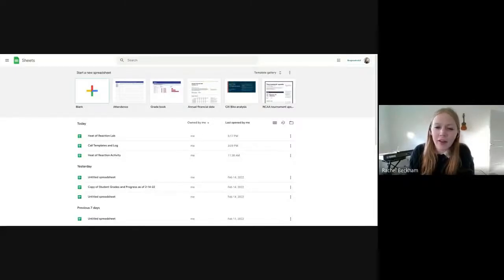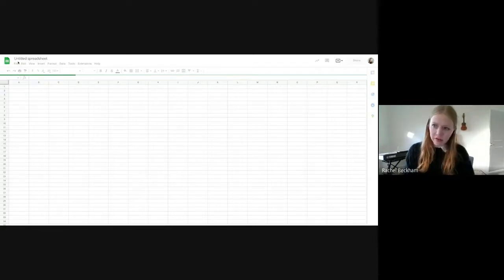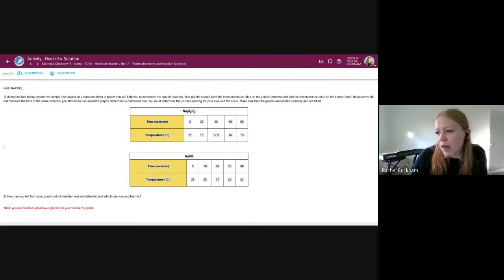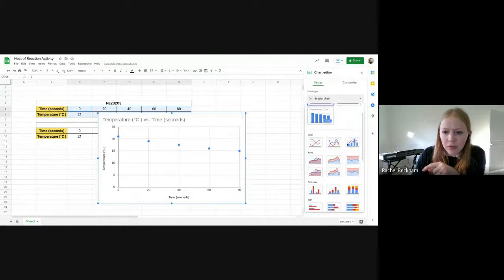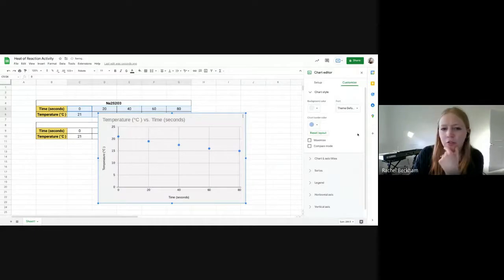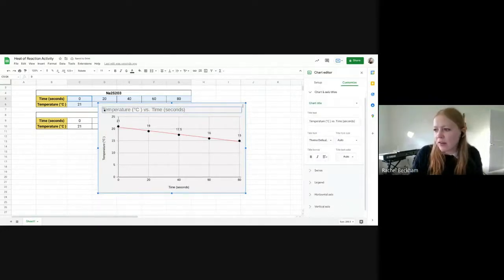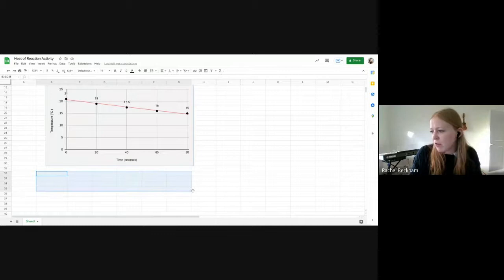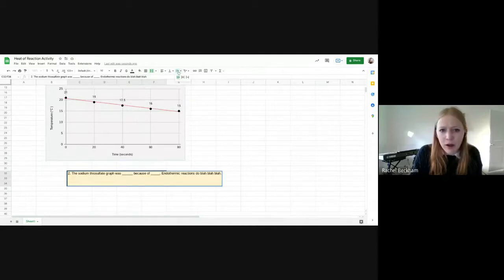Creating a Graph in Google Sheets (Heat of Reaction Activity)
This video explains how to create a graph in Google Sheets! Learning how to use Google Sheets is an investment in your future, so I would rather you save time and not worry about doing the graph by hand!